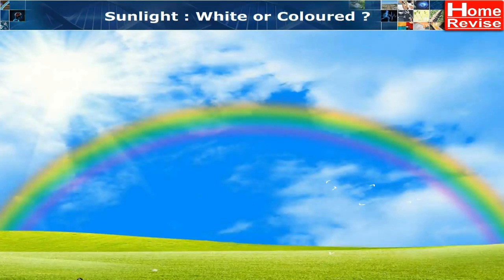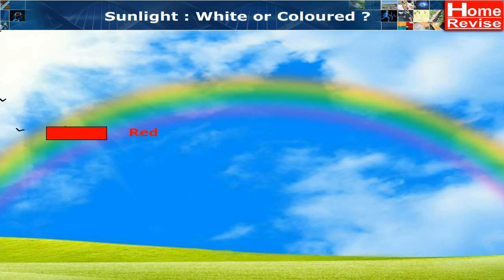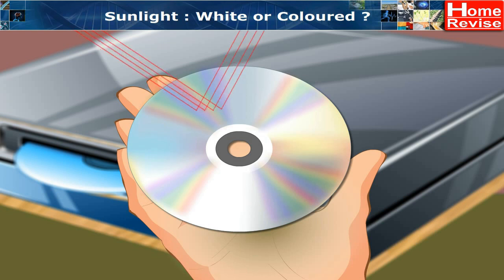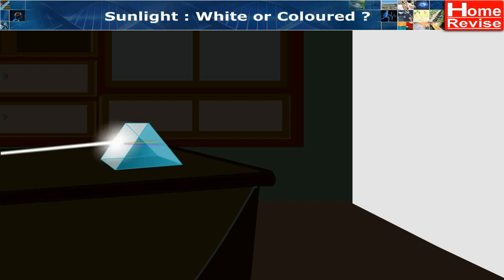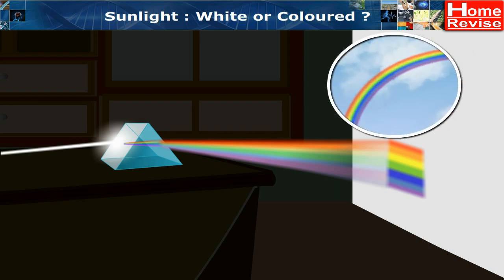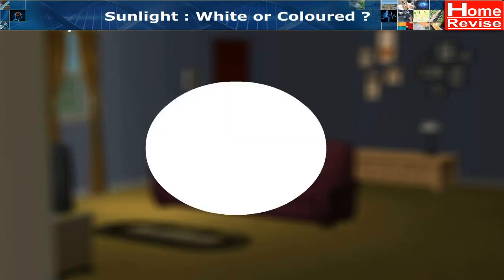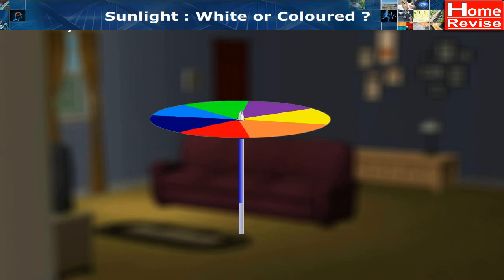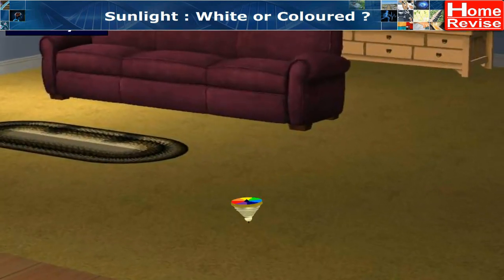The colour of sunlight | Seven colour of rainbow | What is the colour of sunlight? | Home Revise